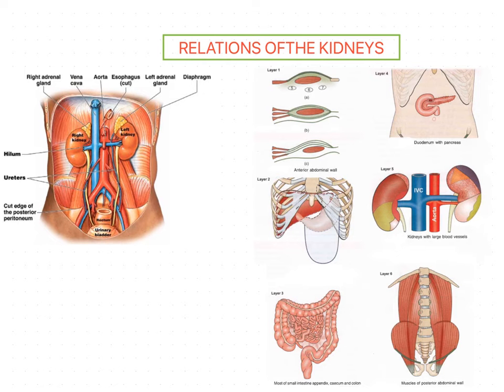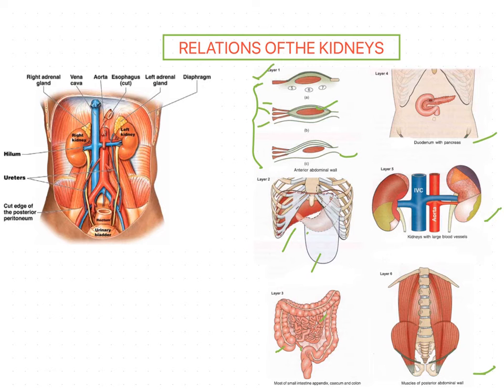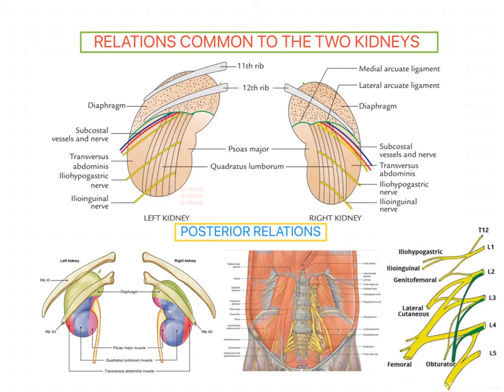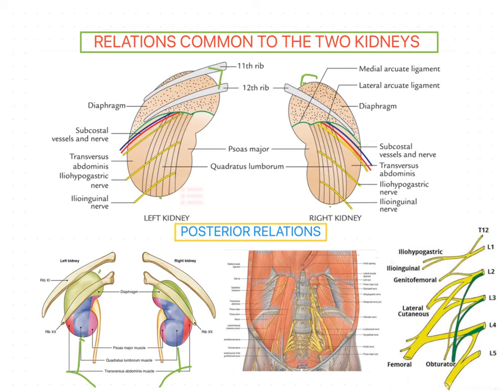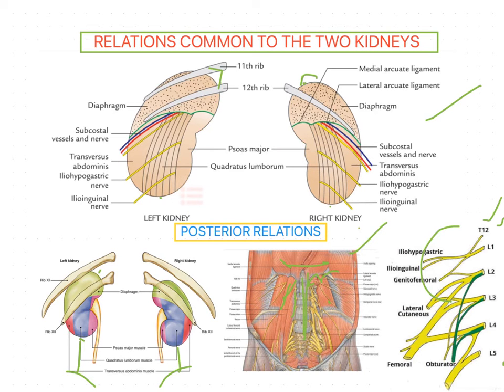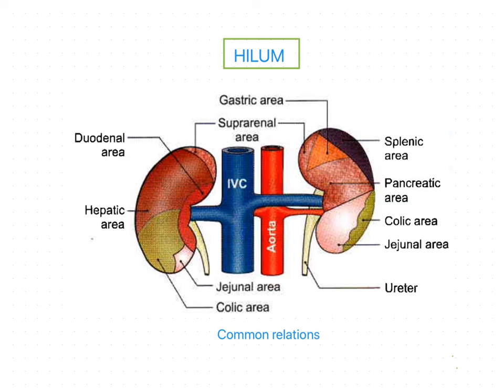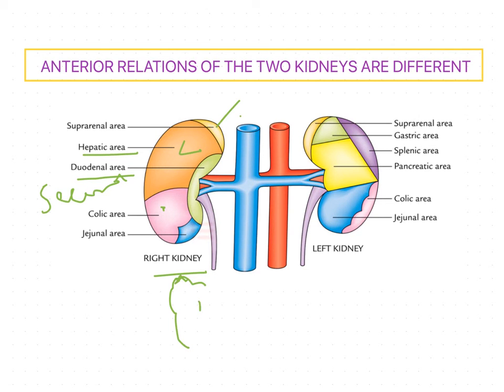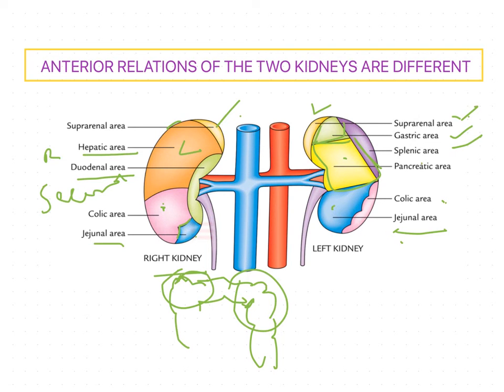Kidney Relations ABDOMEN